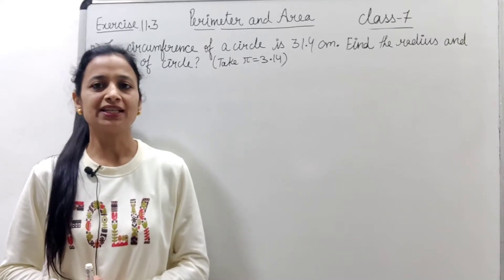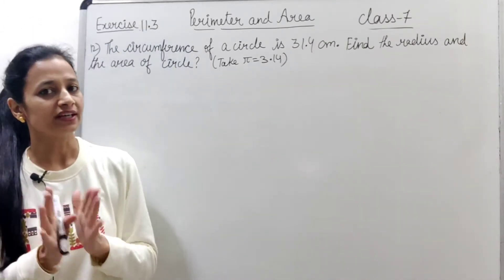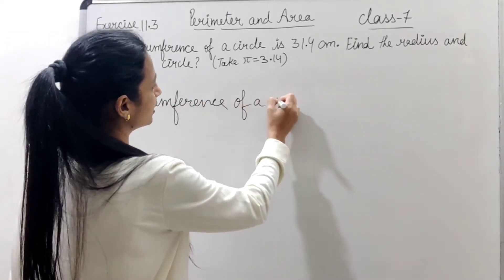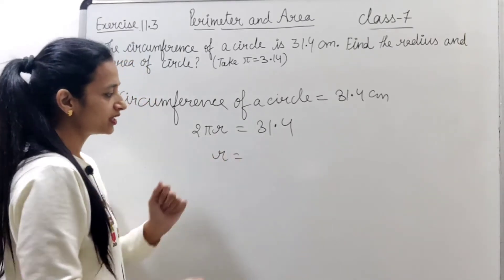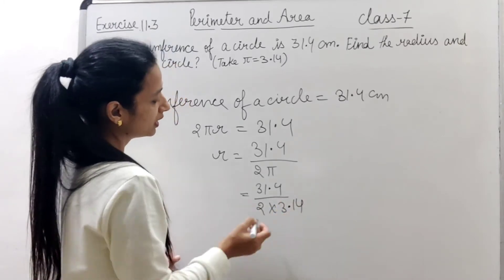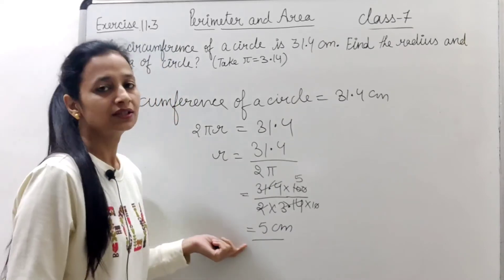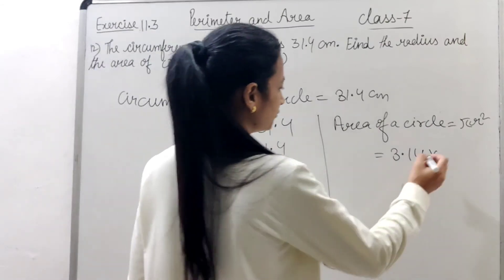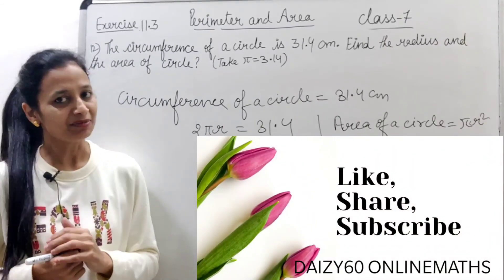Exercise 11.3 | Question 12 | Perimeter and Area I Class 7 I NCERT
Hello everyone.

DAIZY60 ONLINEMATHS.
About video--

In this video I have explained question 12 of exercise 11.3 chapter perimeter and area.I have explained all questions of this exercise.
👉For Time and work series watpru2z3aPaNQ

👉For finding square of numbers from 1 to 1000(part -2)
👉For finding square of numbers from 1 to 100(part-1)